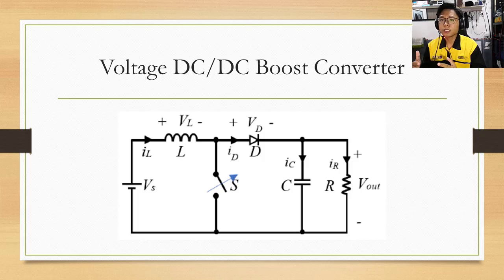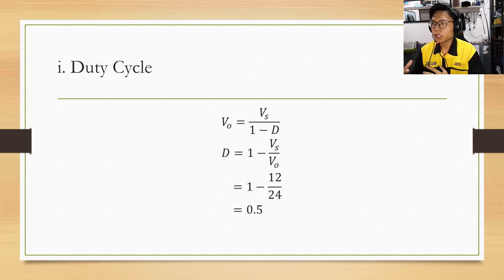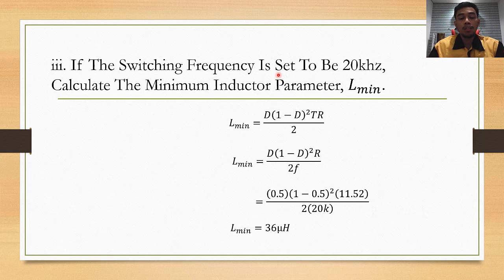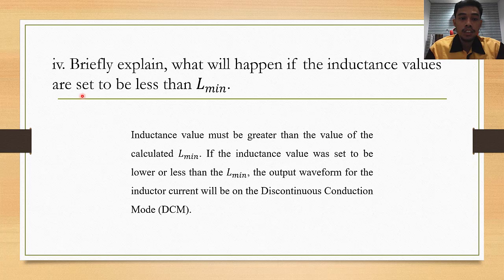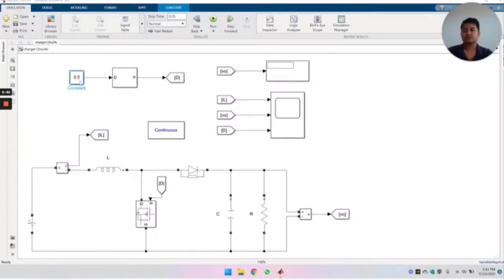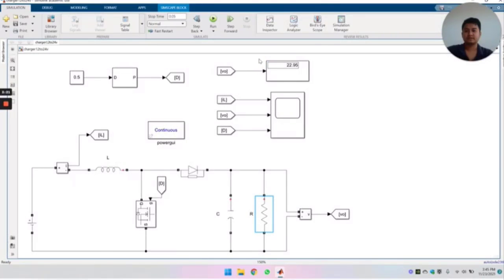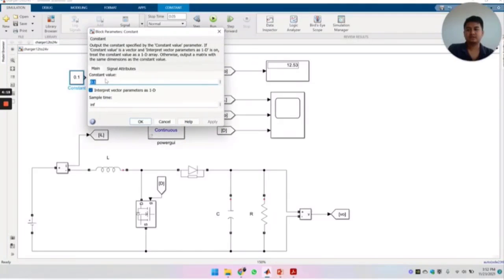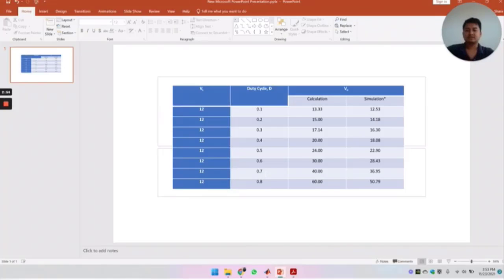BEV40301 | POWER ELECTRONICS LABORATORY (MEK) | Voltage DC/DC Boost Converter using MATLAB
GA2.1
1. Abdul Azim bin Muhamad Fauzi (DE190145)
2. Ahmad Mustaqim bin Rosli (CE190086)
3. Aiman Fikrie bin Shafie (DE190143)